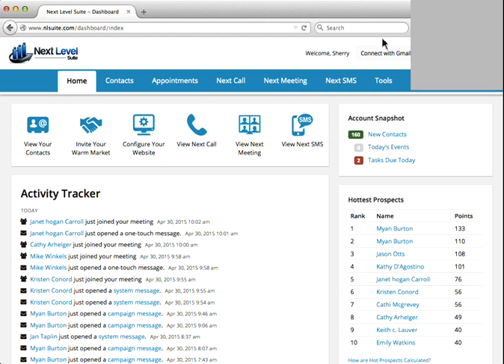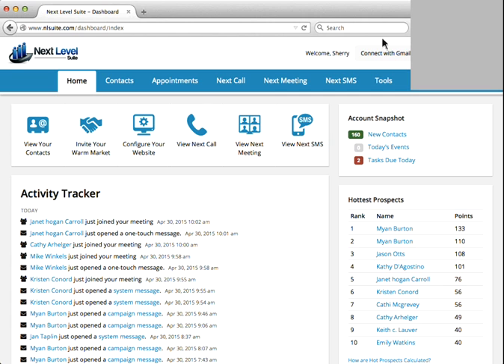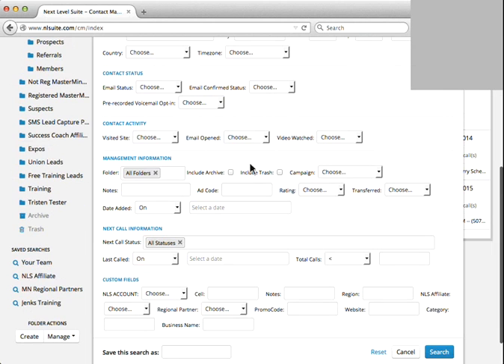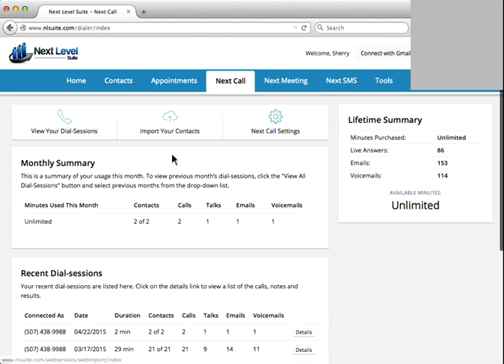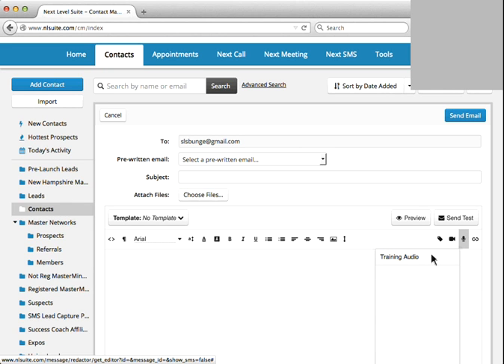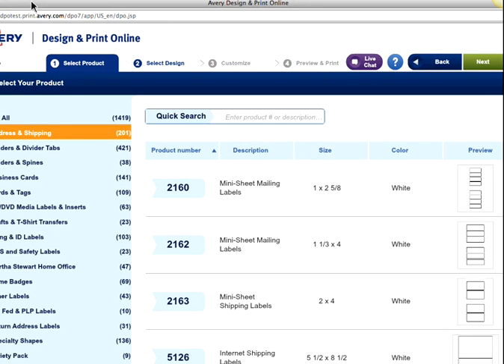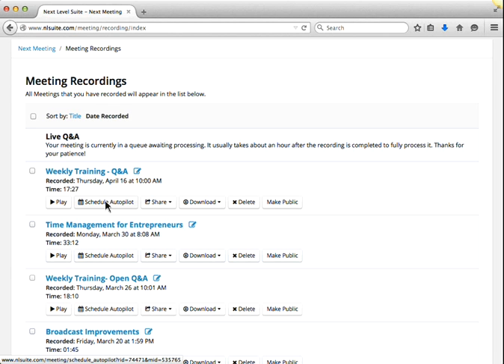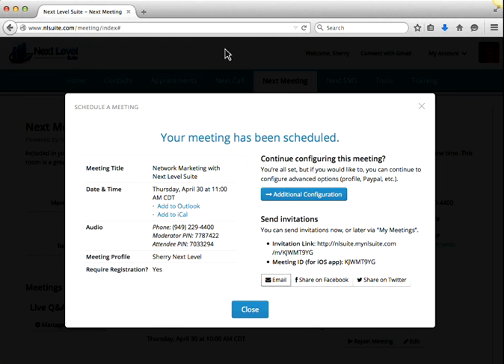Live Q&amp;A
Due to popularity of this format we will make this week another live Q&amp;A Next Level Suite session. No question is a bad question and if you have it someone else probably does too! You will have the opportunity to ask by chat or verbally during the session as well. We will limit it to 30 minutes max.